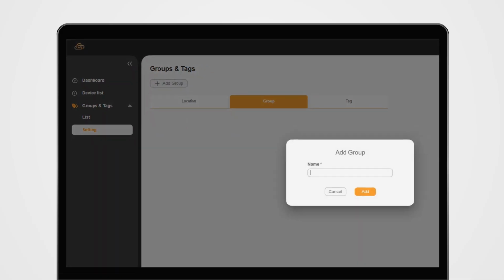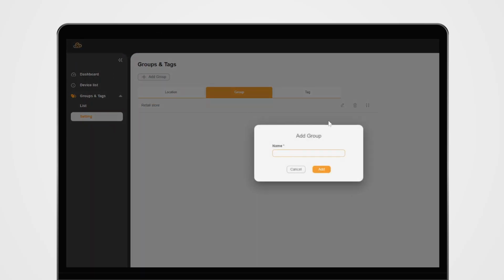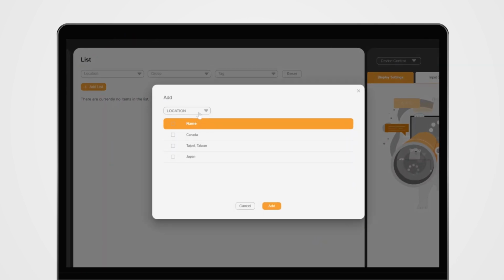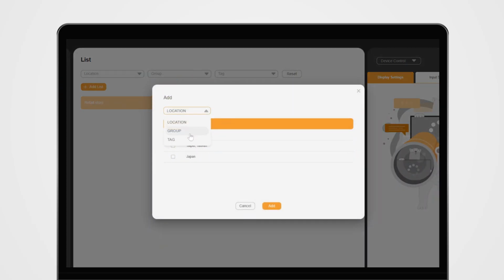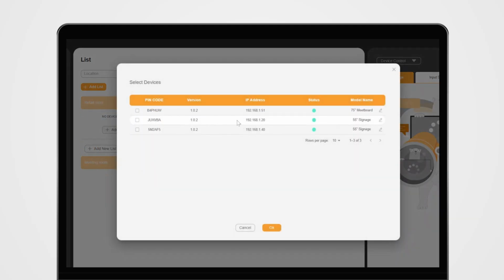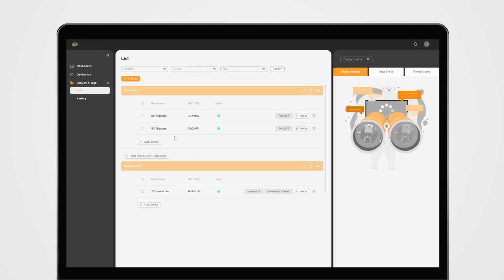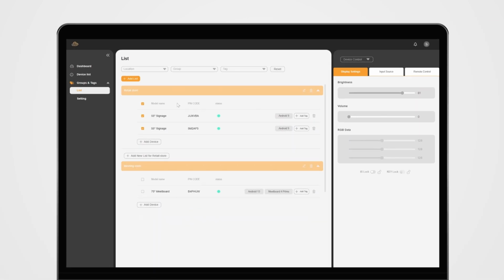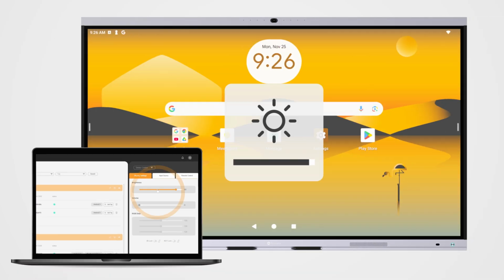Neovo Manager | How to Set Up and Control Groups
Neovo Manager – Group Smarter. Operate Faster.

Learn how to use Neovo Manager to group and control multiple AG Neovo displays efficiently. From adjusting settings and switching input sources to managing apps across grouped displays, this feature is ideal for large-scale environments like retail, education, and corporate spaces.

🖥️ Create and manage custom display groups
🌐 Streamline control with group and tag-based management by groups and tags
✅ Compatible with supported AG Neovo Android models: NSD-Series(EMEA), DS-Series(USA), IFP Gen 4 Series.